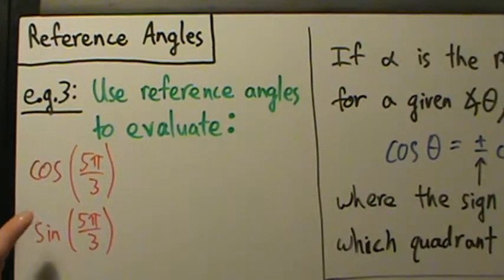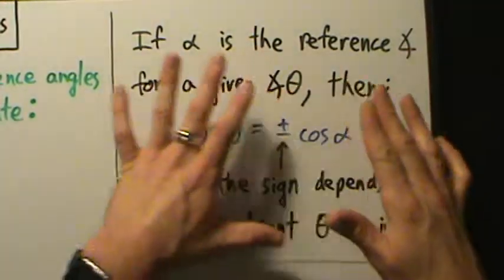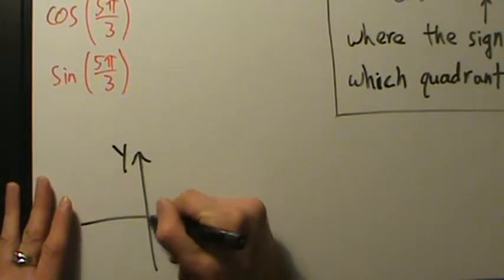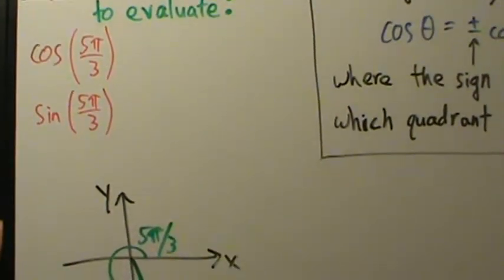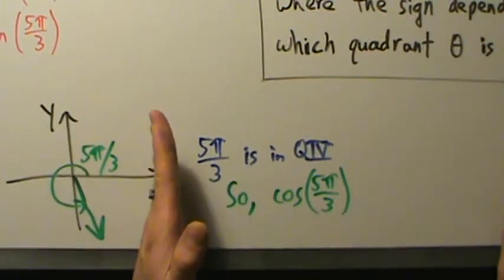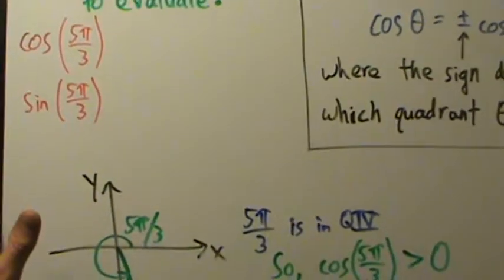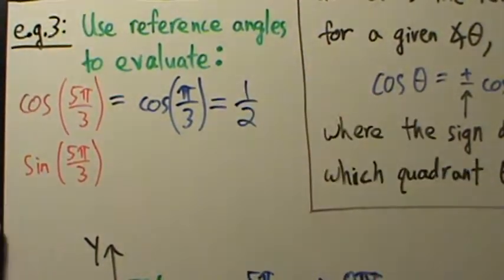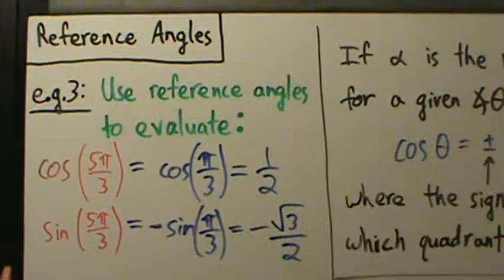Trigonometry - Using Reference Angles - Example 3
Another example of using a reference angle to evaluate a trig function.